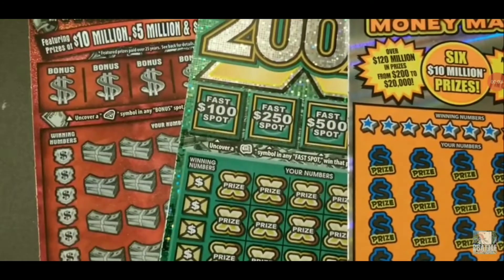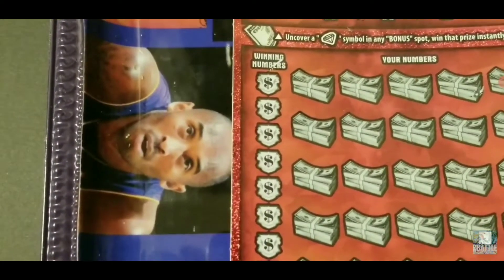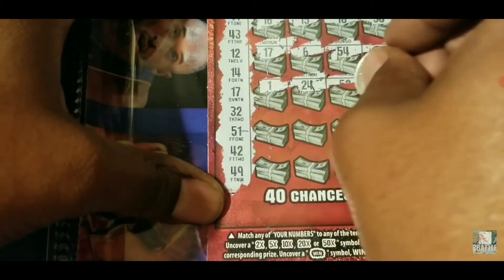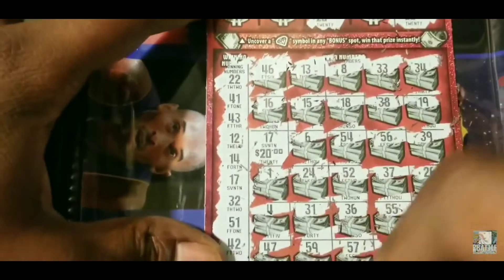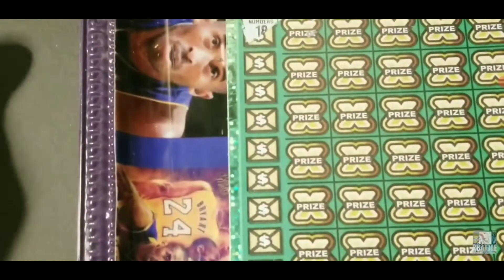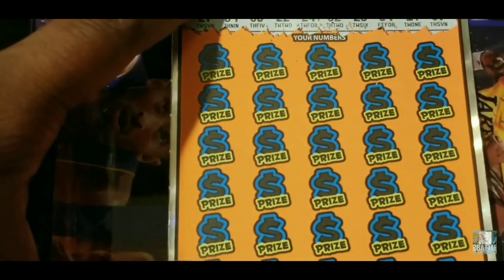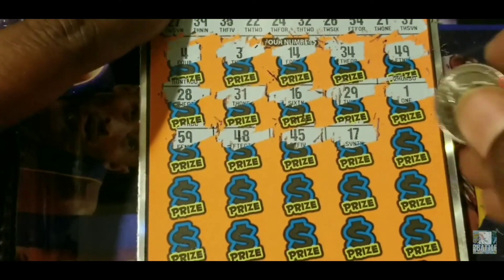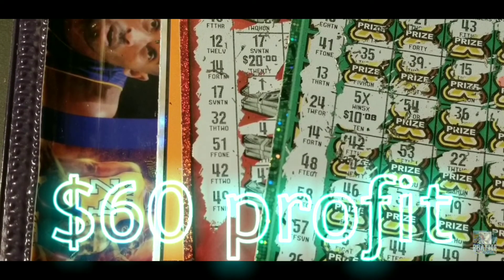🤑🤑(black box special) $30 California scratchers black box tickets 🤑🤑 look what happened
All three tickets are black box 29's the last tickets of the book $90 session